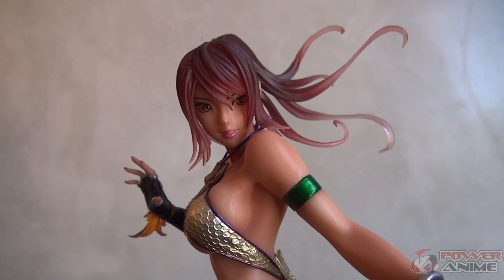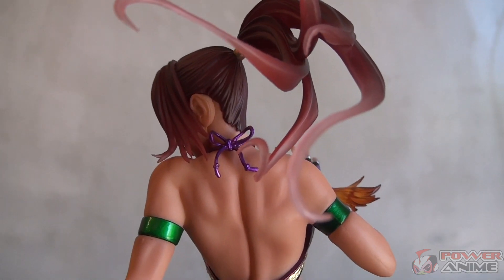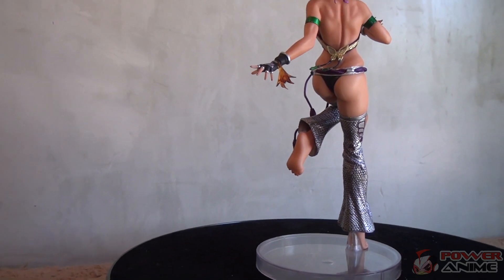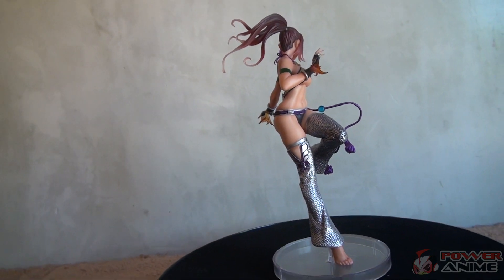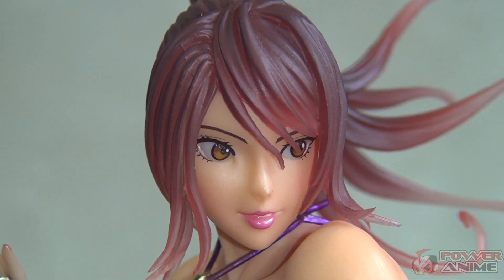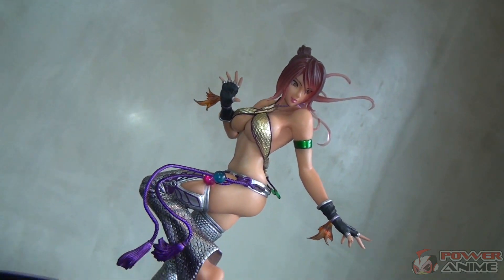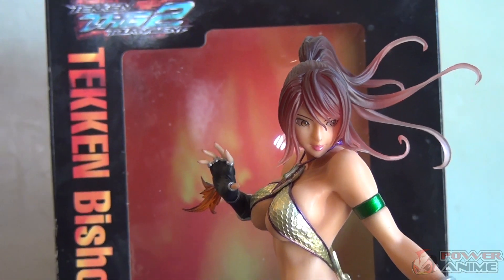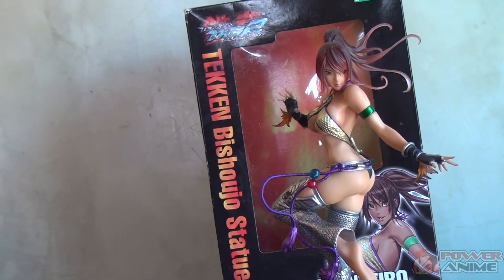Tekken 2 Tag Tournament: Christie Monteiro Bishoujo Statue Figure By KOTOBUKIYA (Review)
PowerAnime's review is back again.  Its been a while so this time we're hitting the scenes with one of the pioneers of youtube figure reviews, Andrew from Andrew Anime Toys channel.  He's taken on the difficult task of reviewing some of the hottest, sexiest figure we offer!

Andrew is a really good friend and the work he did with this is top notch.

Tekken 2 Tag Tournament: Christie Monteiro Bishoujo Statue Figure By KOTOBUKIYA

 A KOTOBUKIYA Japanese import! With its thrilling martial arts action, the Tekken series of video games from Namco has been a huge hit with players since the original arcade game in 1994. In the games, fighters compete in the King of Iron Fist tournament for control of the Mishima Zaibatsu corporation, using their unique talents against their opponents. Kotobukiya is proud to present the first Tekken Bishoujo Statue, CHRISTIE MONTEIRO! The exotic capoeira master is based on an illustration by renowned Japanese artist Shunya Yamashita, known for his video game character designs and beautiful illustrations.

The Brazilian fighter embodies beauty and martial arts skill, and she's never looked better! Christie wears one of her signature outfits from the game series, a variation on traditional capoeira pants that's little more than thigh high bell bottoms and a detailed braided belt that leaves her panties exposed. Her top is incredibly revealing as well, consisting of a band that covers only a small portion of her breasts. That costume would be sexy on its own, but add to that Christie's pose and you've got the hottest Tekken lady ever! The capoeira master performs one of her unique moves, balancing on her right leg with the left tucked beneath her. Christie rotates at the waist with her arms extended, her body a fluid wave of motion.

Sculpted by Busujimax (Takaboku Busujima), Christie stands nearly 10 inches tall (1/7 scale) on her special display base. Display this fighting beauty in your collection and enjoy her great look down to the translucent pvc used for realistic hair detail!